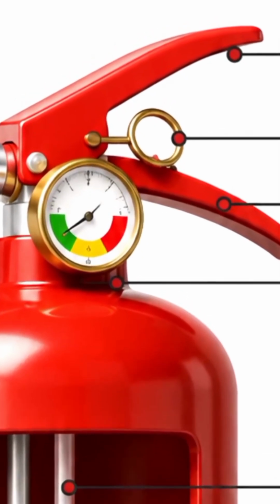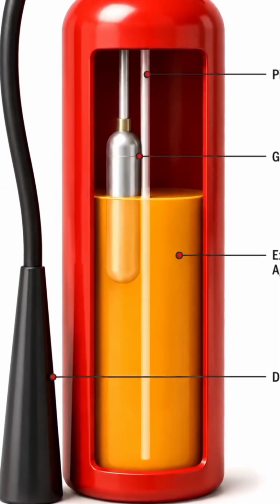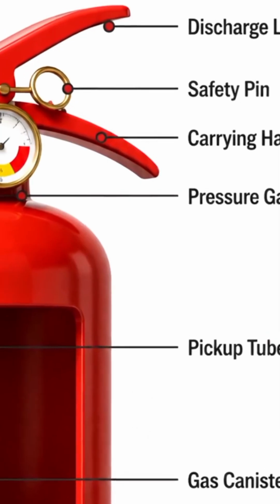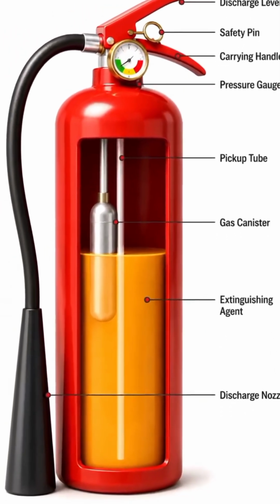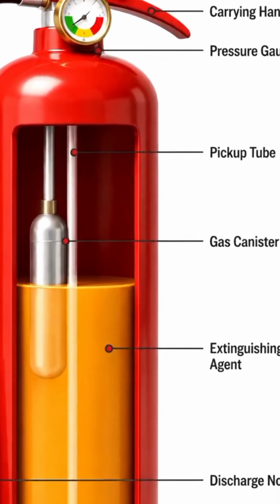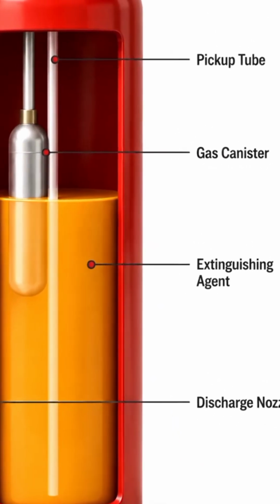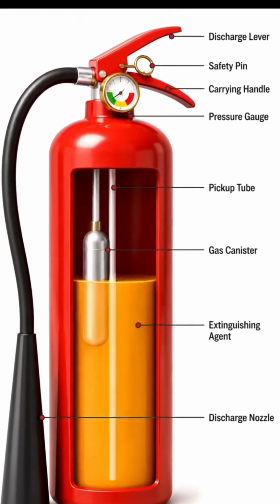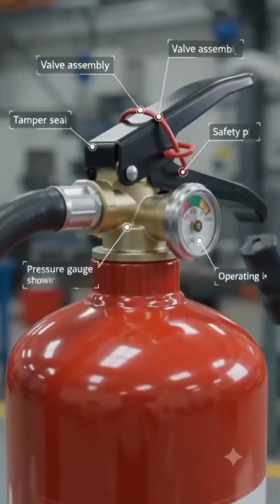Anatomy and Operation of a Portable Fire Extinguisher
Discover what goes on inside a fire extinguisher! This detailed breakdown explores the internal anatomy, core components, and the essential **PASS** technique (Pull, Aim, Squeeze, Sweep) required to safely and effectively put out a fire in an emergency. Perfect for workplace safety training or everyday home preparedness.